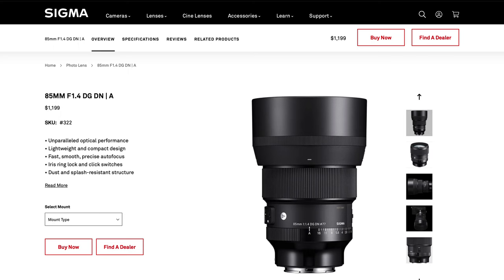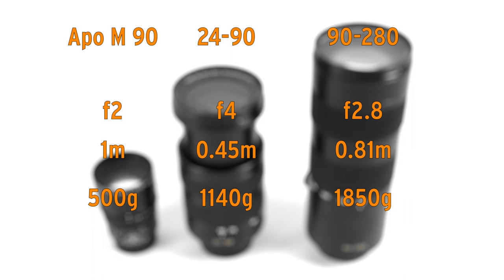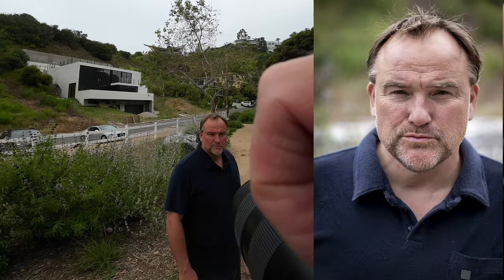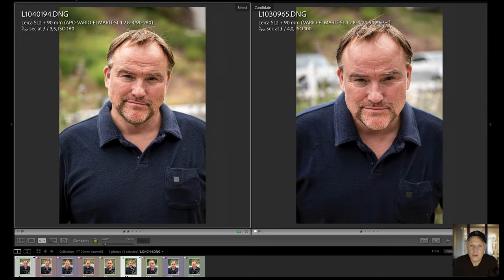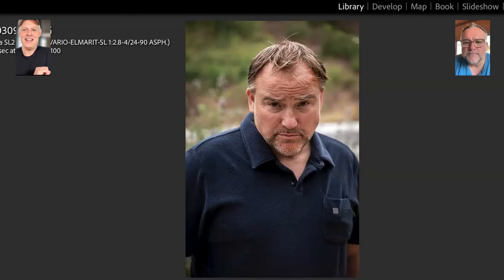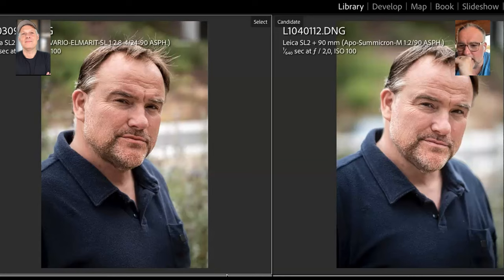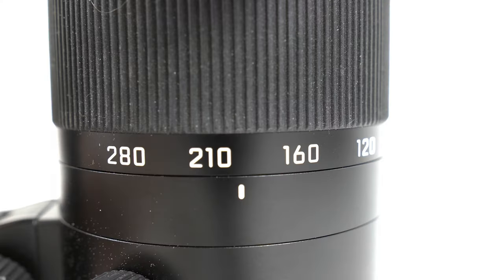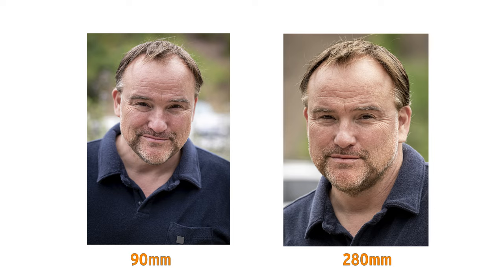Leica Portrait Lens for SL2: Vario Elmarit 24-90 vs Vario Elmarit 90-280 vs 90mm Apo Summicron M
A real-world comparison of Leica Lenses at 90mm Focal length using the Leica SL2. I did a test shoot with Actor David DeLuise and three of my Leica lenses. The Vario Elmarit 24-90, the Vario Apo Elmarit 90-280, and the 90mm Summicron M with the Leica M to L adapter. See what I learned on the 90mm and portrait shoots with Actors in general.

Products in this video:
Leica SL2
Leica Vario Elmarit SL 2490mm F/2.8
Leica Apo Vario Elmarit SL 90-280mm

and maybe in my future: Sigma 85mm 1.4 DG DN Art

Gear used to produce this video:
Sony ZV-E1
iPhone 14 Pro Max
Insta360 one r
DJI Action 2
DJI Microphone
Peakdesing Travelpod
Atomos Ninja V
Rodecaster Pro II
KRK GoAux4
KRK Rokit 5 G4
Sure SM7B
Neweer LED lights

edited on DaVinci Resolve Studio 18
using a 14" MacBook Pro
a Logitech Mouse
and a Loopdeck CT

Visual Add-ons: Envato Elements

3. All products shown in this video are bought and not sponsored

00:00 - Intro
00:20 - What is the perfect Portrait lens? Is it the Sigma 85 1.4 Art Lens?
00:54 - The difference between the Leica Vario Elmarit 24-90, the Leica Apo Elmarit 90-280 and the Leica 90mm Summicron M
05:27 - Portrait Test Shoot with Actor David DeLuise
12:43 - Which of my Leica Lenses works best for Portrait Photographie?
18:03 - What is an Actor's point of view on his own Headshots? A conversation with David DeLuise
31:27 - What will I do? Will I need a new lens?